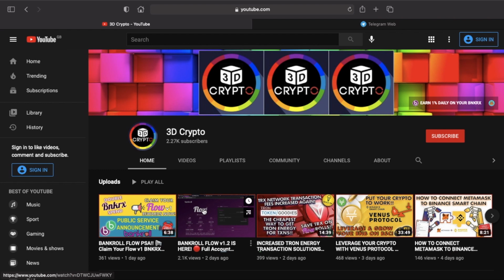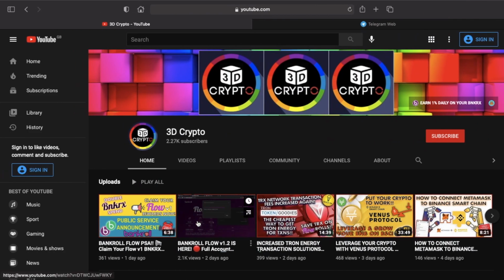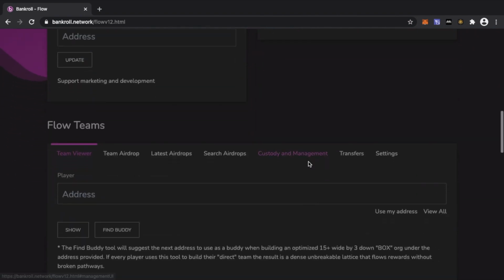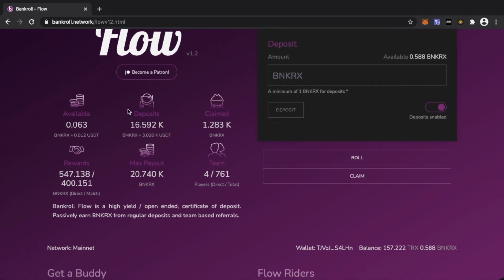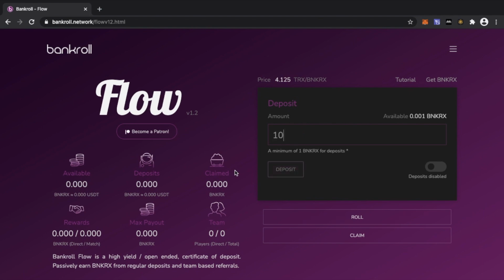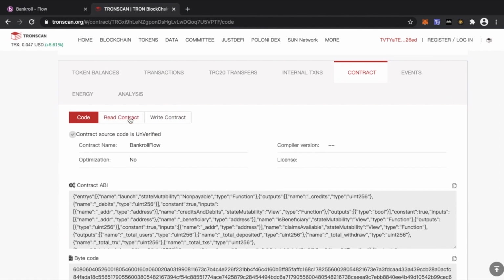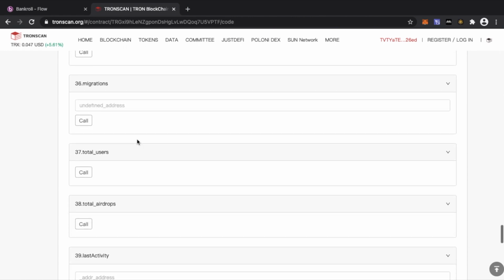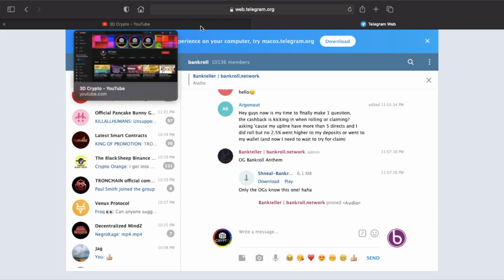HOW TO MERGE BANKROLL FLOW ACCOUNTS EASILY! 🔗 Combine v1 BNKRX Balances Quickly With v1.2 Accounts 🤝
**HOW TO MERGE A FLOW v1 ACCOUNT WITH A FLOW v1.2 ACCOUNT**
Step 1) Ensure you have an active Flow v1.2 account you want to merge to
Step 2) Go to the Flow v1.2 page from the account you want to merge from
Step 3) Scroll down to the Transfers tab on the Flow v1.2 page
Step 4) Enter the Flow v1.2 account address you want to merge to in the "Flow v1.2 Destination" section
Step 5) Press the migrate button and confirm on TronLink
Step 6) You're Flow v1 account is now fully merged with your chosen v1.2 account

Please note you can only merge net positive balance accounts.
Ensure you have enough TRX/Energy to cover all transaction fees.

💬 info3DCrypto

BSC - 0x9188e5ed463706f25bc2700eea2c5ce939a04fc7
TRX - TUeLzjjhBGdEgbj8AvFRptHFmV52RCCdAA
BTC - 1Gm5oGzUDHsoS4ZEDDfPSxmam3JmwcbNjj
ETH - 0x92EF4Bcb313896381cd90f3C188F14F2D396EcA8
LTC - LhgwSmexkur5WCuSkuWeGhUpfDdmgHTw6L